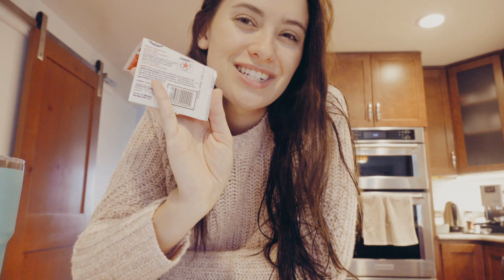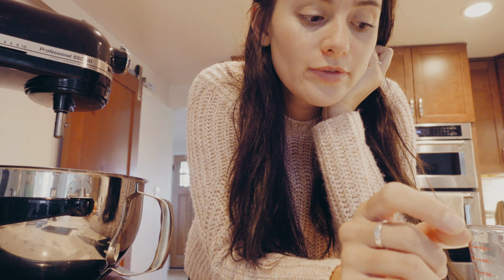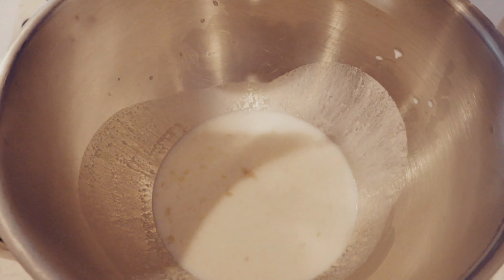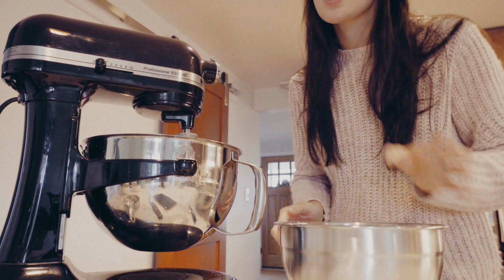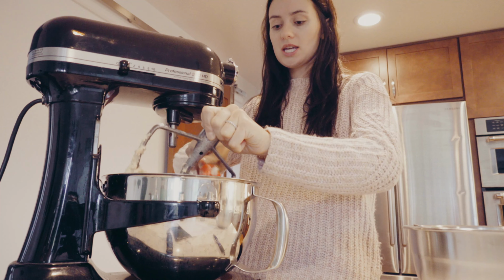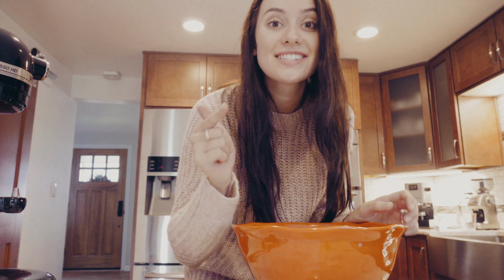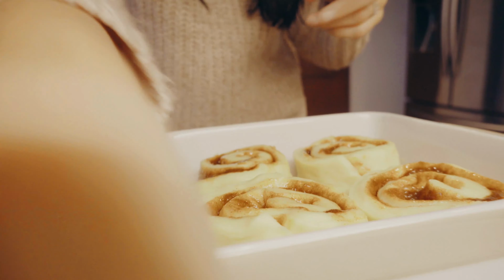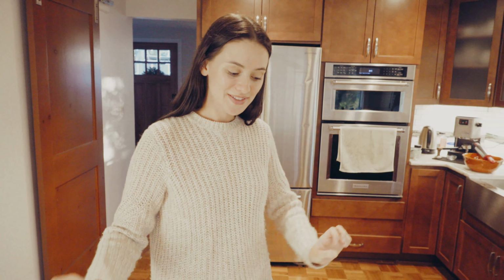MAKING KRISTIN JOHN'S PERFECT CINNAMON ROLLS | cinnabon copycat recipe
Taking you along an afternoon of baking Kristin John's favorite cinnamon rolls. They were quite delightful so I'd definitely recommend giving them a try.